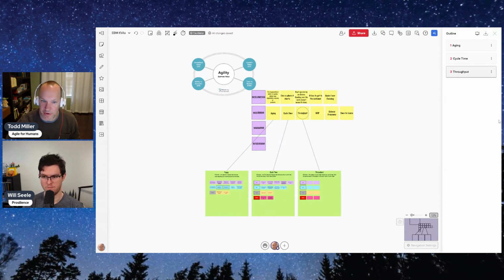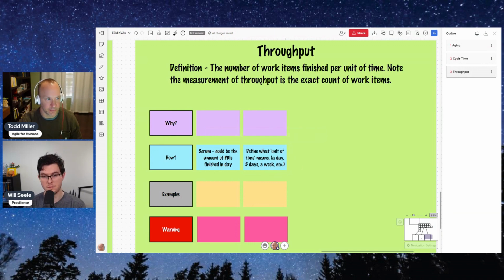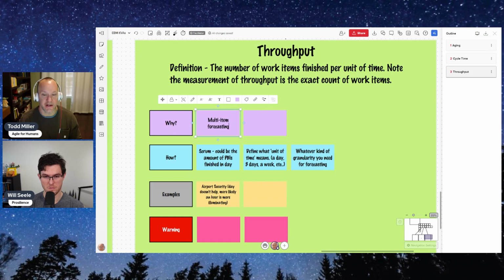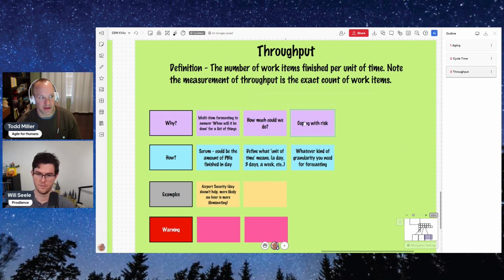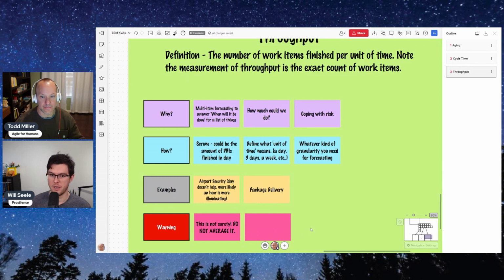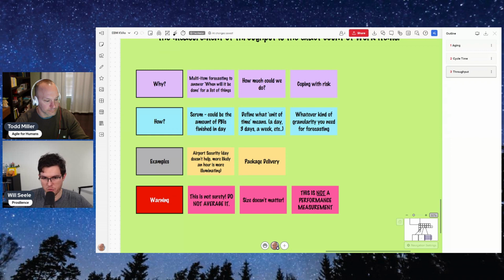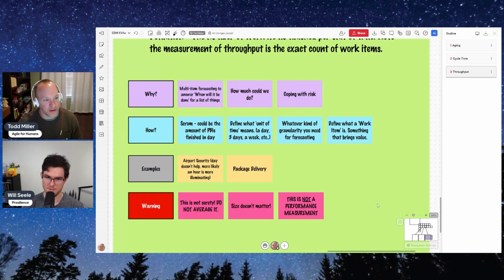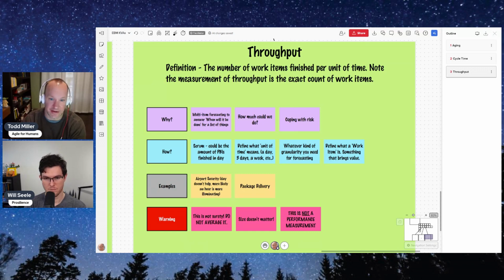FYAM: Exploring Time to Market (T2M) Throughput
📖 "Unlocking Business Agility with Evidence-Based Management: Satisfy Customers and Improve Organizational Effectiveness" on Amazon

FIXING YOUR AGILE METRICS - INTRODUCTION TO TIME TO MARKET - THROUGHPUT

Let us know what you think about this episode in the comments.